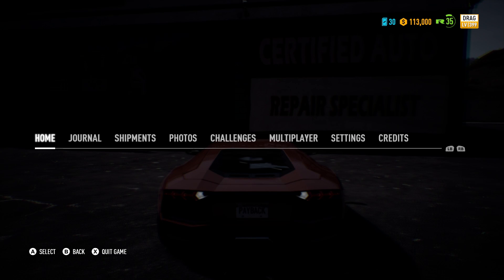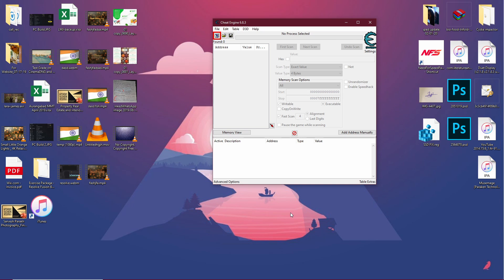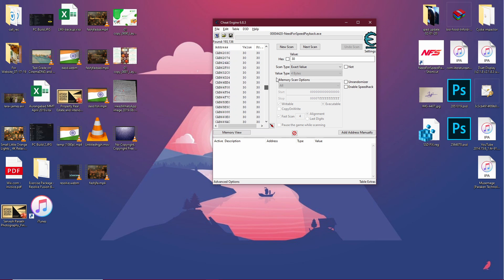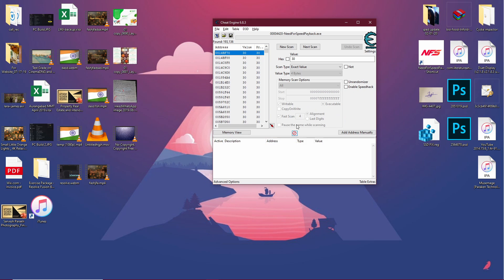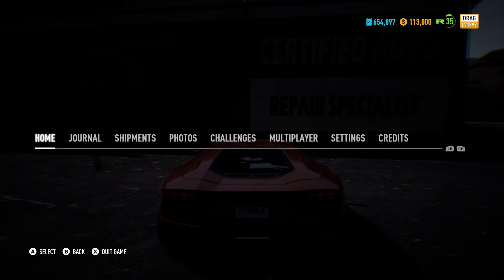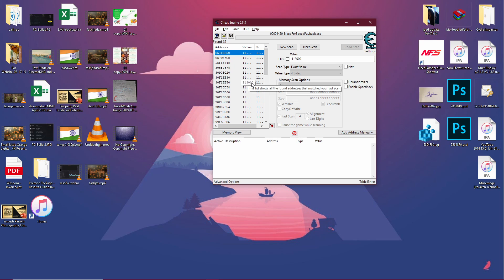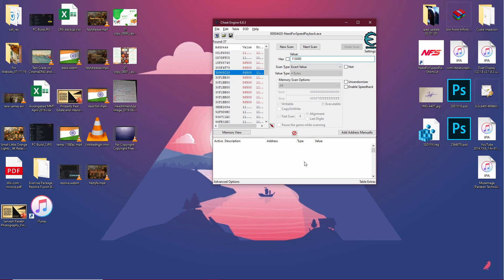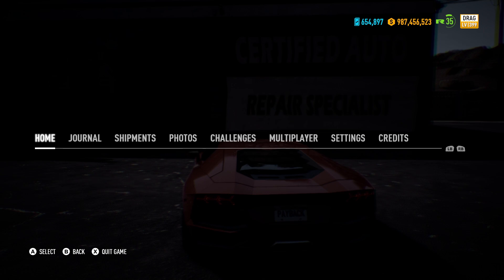How to get Unlimited Cash and Tokens in NFS Payback - Cheat Engine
This series of videos is an attempt to get out of a financial crisis we are facing. So, if you like this video, please consider donating below.

PC Specs:
i5-4440
16GB DDR3 Memory
1TB Seagate Barracuda (7200)
Gigabyte Z97-D3H Mobo
MSI Nvidia 1050 Ti